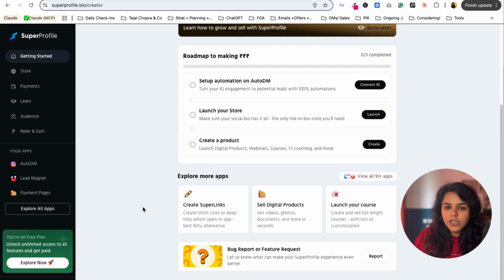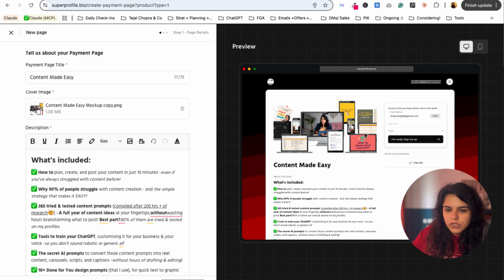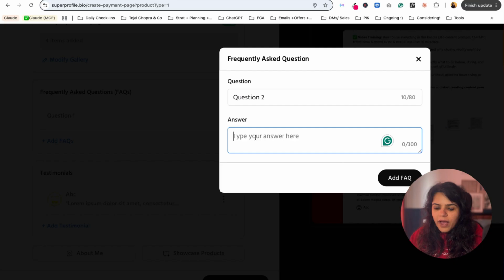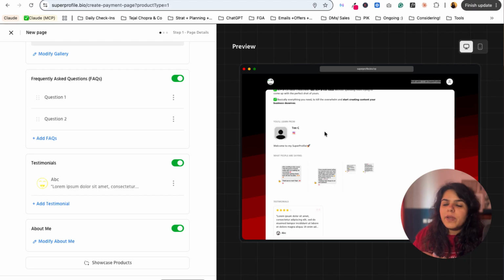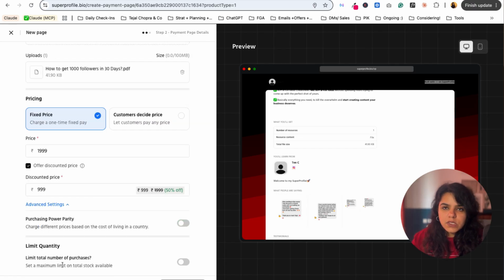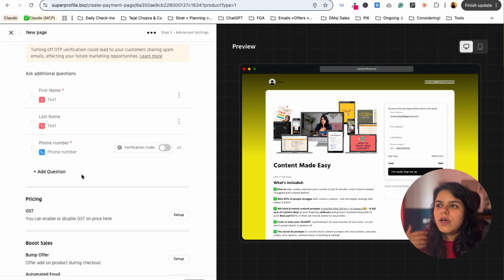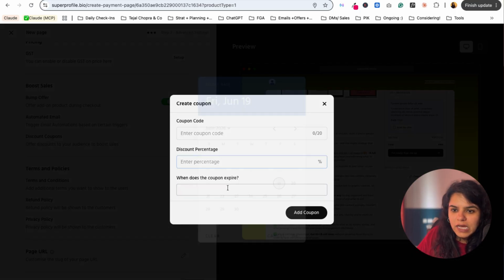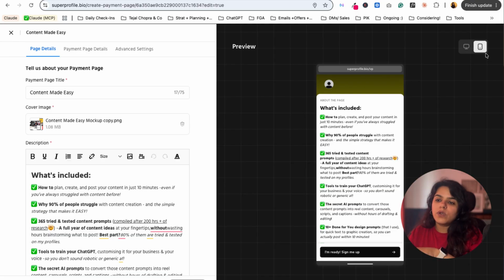How to Get Your First Digital Product Sale using Superprofile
How to Sell Digital Products Online Using Superprofile | Complete Superprofile Setup Guide | Where to Sell Digital Products | Part 2

The right platform can make or break your digital product selling business. If you've been wondering where to sell digital products, how to sell digital products online, or which tool actually makes it easy for beginners — this video is your answer.
If you've been wondering how to sell digital products online or what the actual setup process looks like once you've picked a platform — this video walks you through it from absolute scratch. This is Part 2 of the Superprofile series, and it's the most comprehensive setup guide you'll find.

What's inside this video:
🔹 Why Superprofile stands out as the best tool to sell digital products — especially if you're just getting started
🔹 How to create a brand new payment page from scratch — the foundation of your entire setup
🔹 Setting up your title, mockup, and description so your product looks irresistible before anyone even reads the details
🔹 Choosing the right design template for your sales page — small change, big impact on conversions
🔹 Adding testimonials, FAQs, and an about me section that builds trust before someone hits "buy"
🔹 Uploading your digital files and pricing your product correctly
🔹 The order bump setting most beginners skip — and why it can quietly increase your revenue
🔹 Setting up your post-purchase email so customers feel taken care of the moment they buy

This is one of the most practical, beginner-friendly walkthroughs for anyone serious about where to sell digital products and finally getting their first sale. Whether you're building a digital product selling business from scratch or already selling and want to clean up your setup, this video covers it all step by step.

If you're exploring passive income ideas and want to build an online business from home without a complicated tech setup, Superprofile is one of the cleanest ways to start. It's beginner-friendly, low investment, and perfect for anyone looking to earn money online through digital products for beginners.

Whether you're a student wanting to earn money from home, a woman looking for easy business ideas for women to start this year, or someone building a passive income ideas 2026 strategy — knowing how to sell digital products online India is the first practical step. And this video makes that step as simple as possible.

QUESTION
Have a question about Digital Products or Superprofile? Drop it in the comments. I'll get back to you.